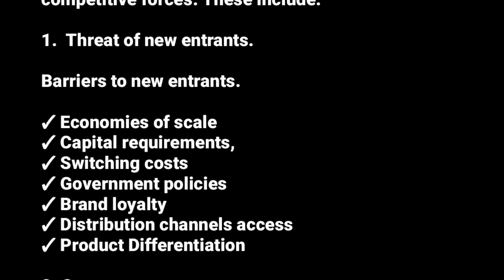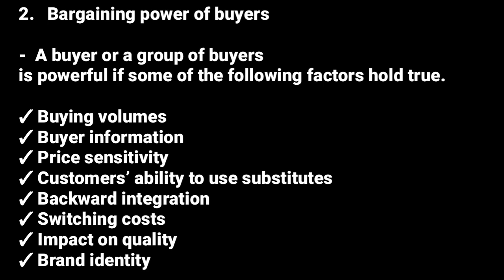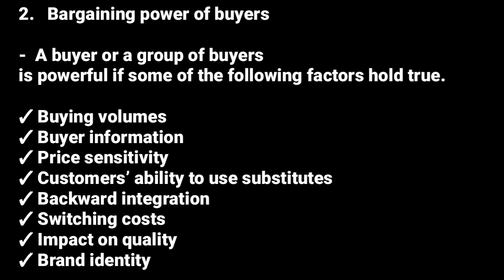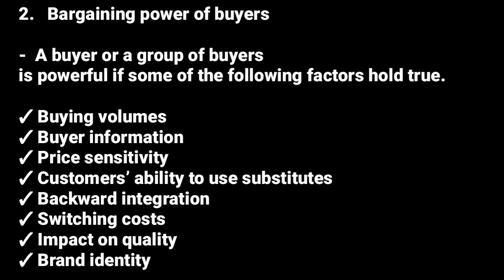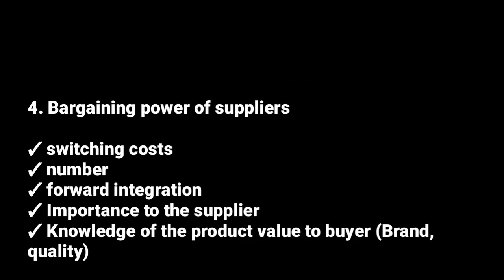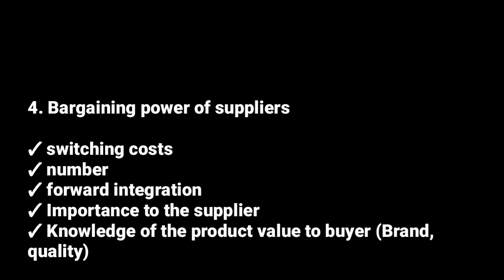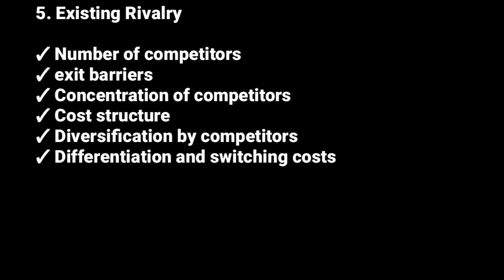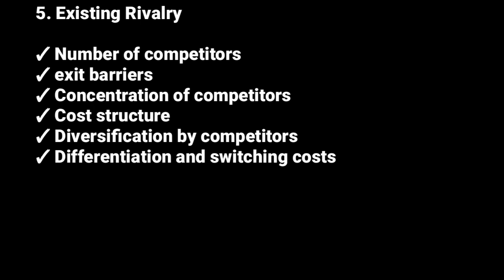Michael Porter's five forces model (industrial analysis, strategic management @NAISHAACADEMY )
industrial analysis (@NAISHAACADEMY )